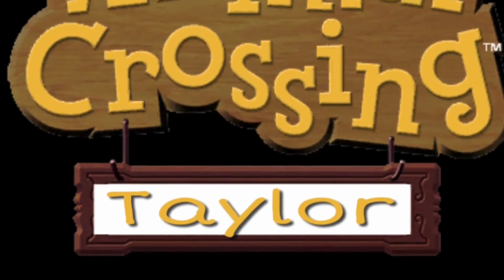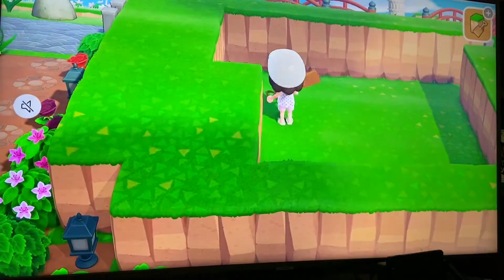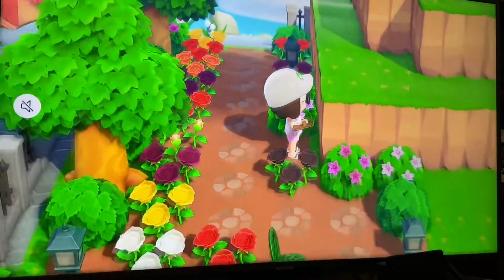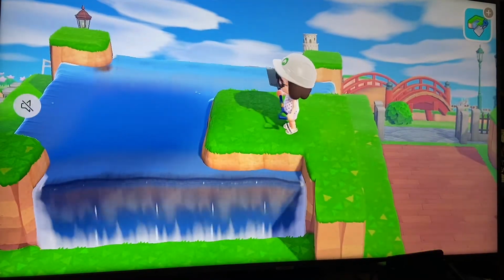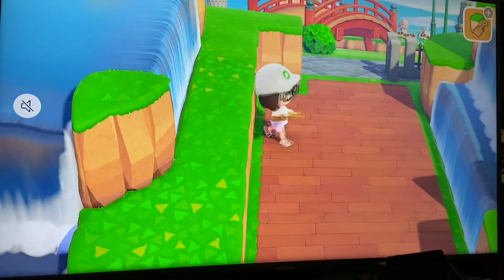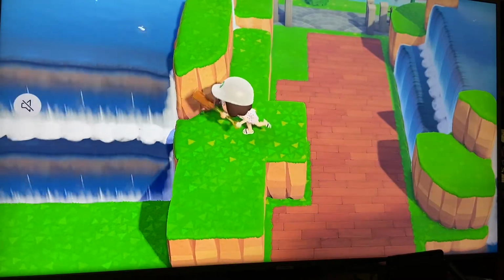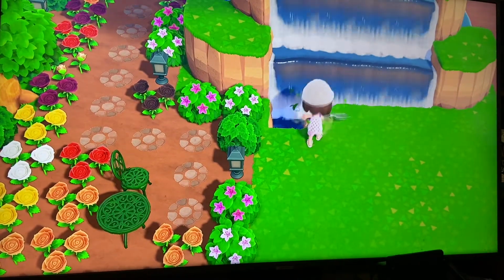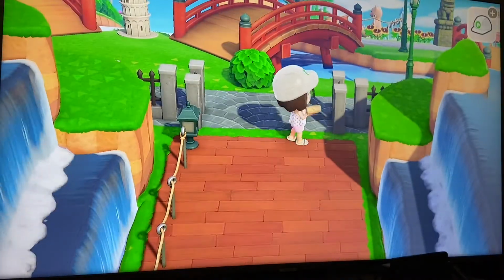Entrance walkthrough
Today we create a two-tier waterfall and a land bridge on the entrance of Taylor. Come join me and let's play together.

Do you have a awesome island? I bet you do!!! Let me tour it on my youTube channel to show others your creativity!